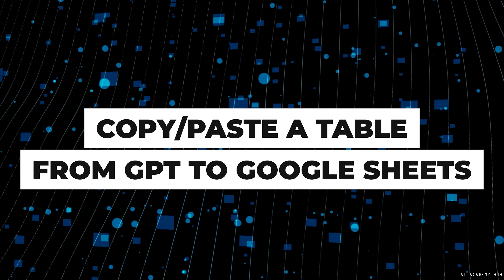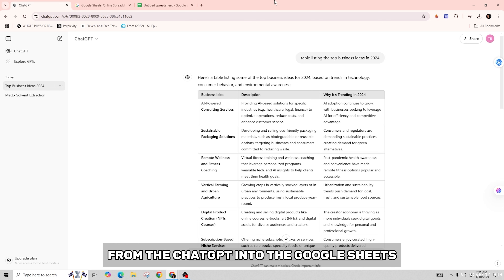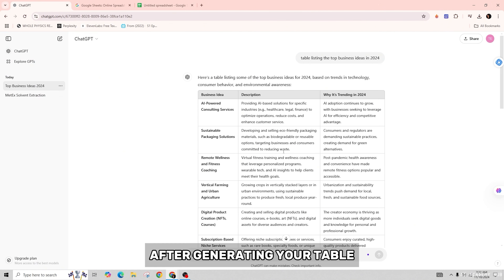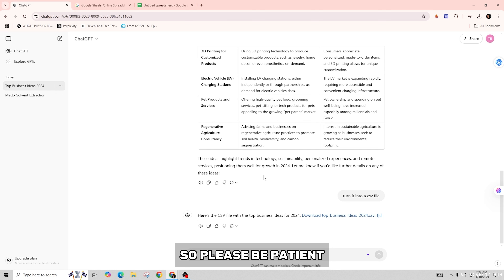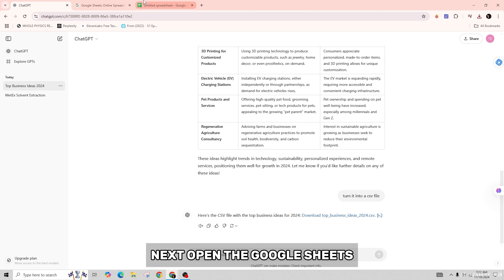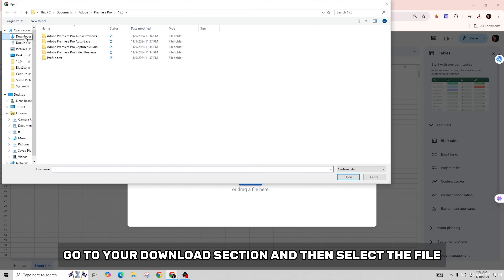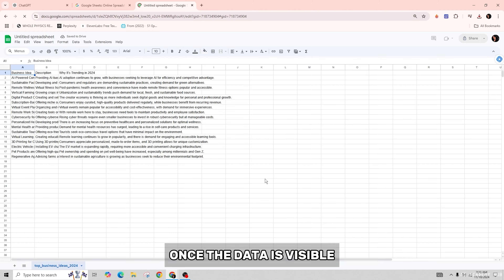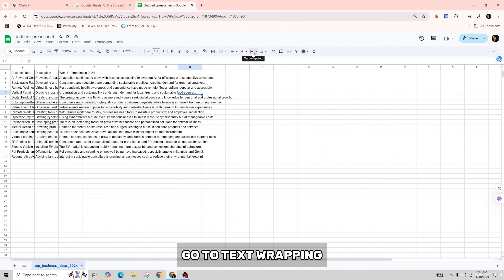How to convert ChatGPT Tables to Google Docs/Sheets & Microsoft Word/Excel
🚀📊 How to Convert ChatGPT Tables to Google Docs/Sheets & Microsoft Word/Excel | Easy Conversion Guide

Want to transfer your ChatGPT tables to Google Docs, Sheets, or Microsoft Word, and Excel? This guide shows you the easiest way to convert and use your data.

In this video:
0:00 - Introduction
0:05 - How to Convert ChatGPT Tables to Google Docs/Sheets & Microsoft Word/Excel

Learn the step-by-step process to copy and paste ChatGPT tables into Google Docs, Sheets, Microsoft Word, and Excel, preserving the formatting and data structure. This tutorial will guide you through manual methods and using tools to automate the conversion.

Make managing your data easier by transferring ChatGPT tables to your favorite document or spreadsheet tools!